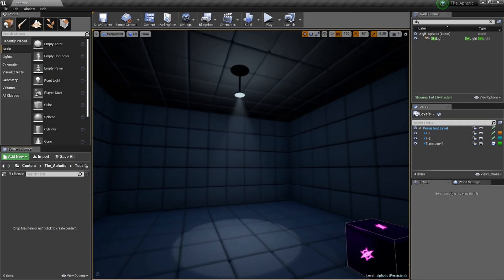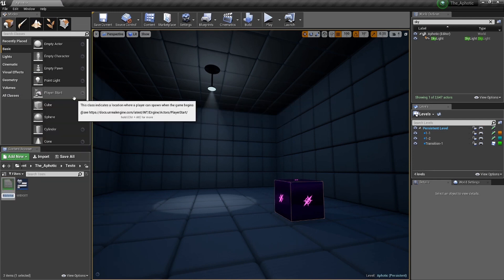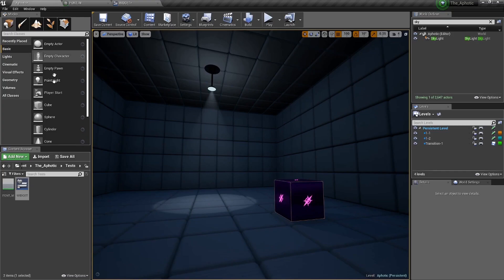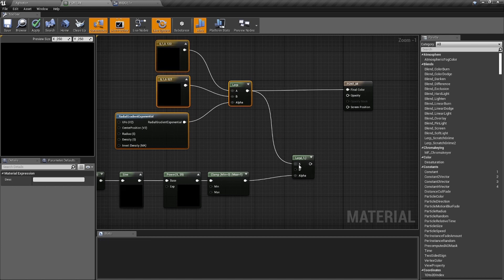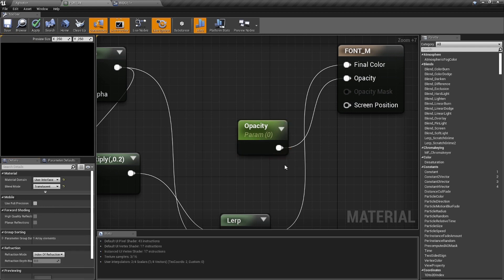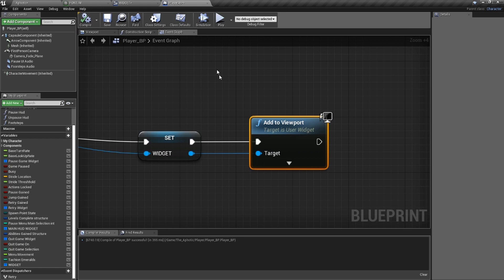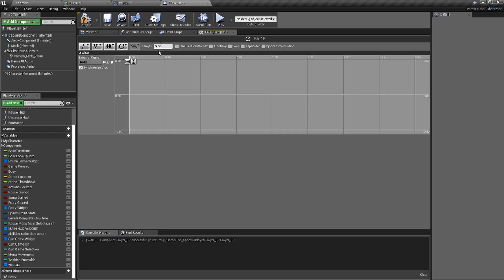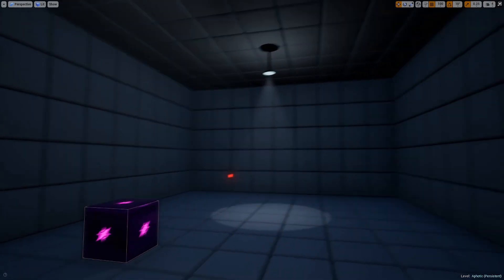DPTV UE4 UMG Tutorial 4 (Custom Font material)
BACK in UMG son!!!
We're gonna learn a little font/materiel trick YOU can use to add some flare to you project. It's simple BUT useful.
CHECK IT!

on BAND CAMP!!